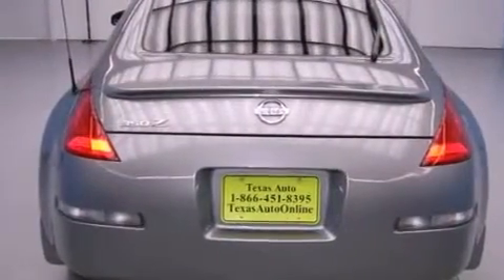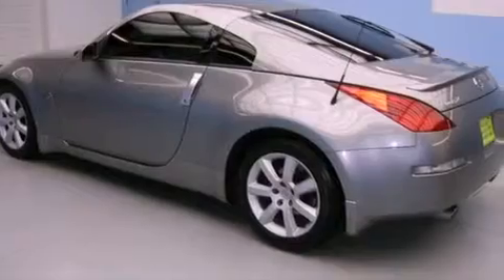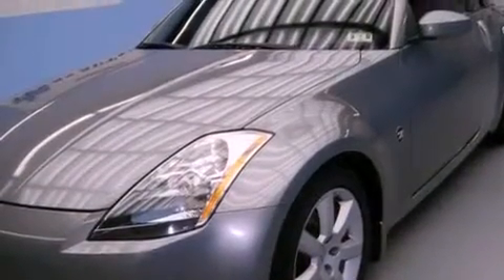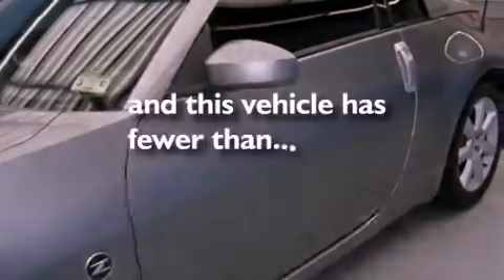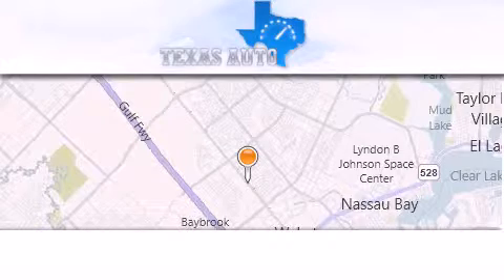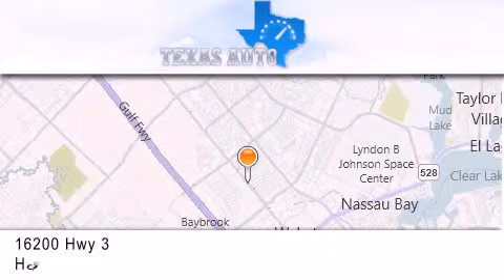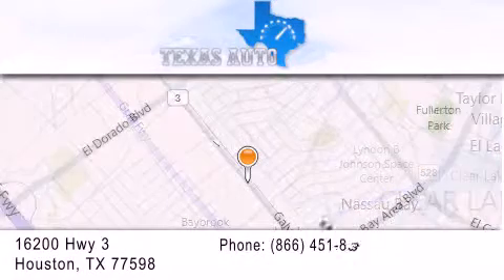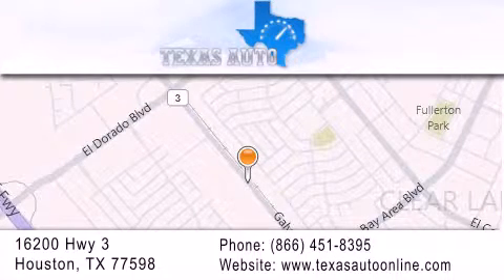2004 Nissan 350Z Coupe Dallas TX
We are proud to present this 2004 Nissan 350Z Coupe .

 Year : 2004

 Make : Nissan

 Model : 350Z Coupe

 Engine : 3.5L DOHC SMPI 24-valve V6 engine

 Trans . : Manual

 Exterior : Gray

 Miles : 63,731

 Interior : Black

 Texas Auto

 16200 Highway 3

 Pre-Owned 2004 Nissan 350Z Coupe Houston TX